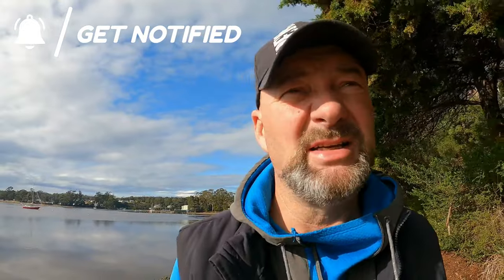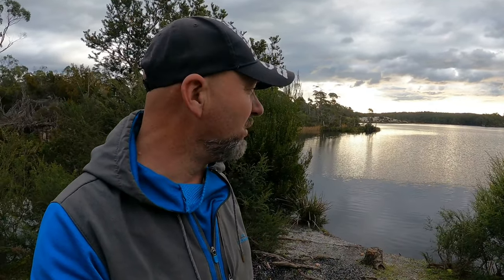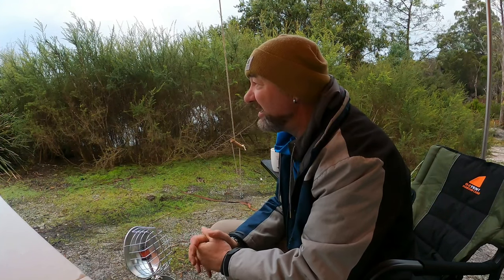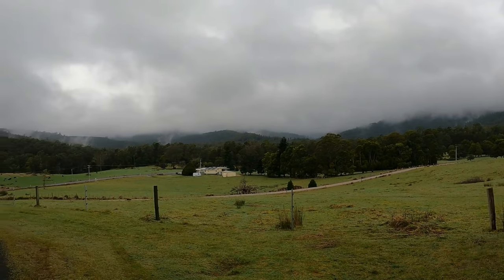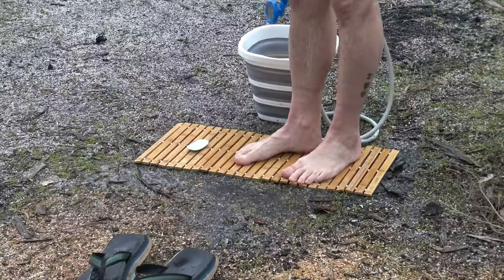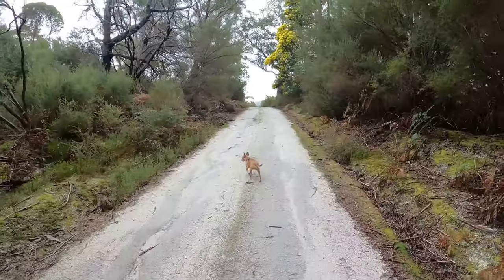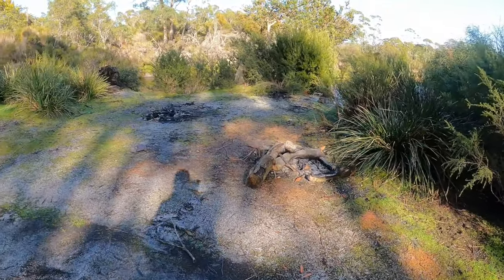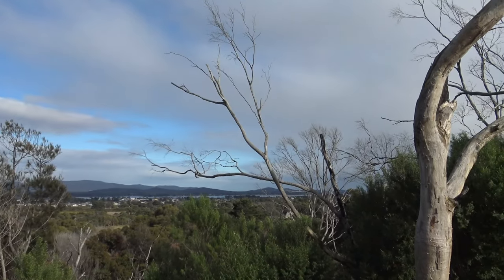Pioneer Lake & Beauty Point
With my wife down in Launceston we decided to meet up for a weekend to Beauty Point but before then I was able to get away for a few days to Pioneer Lake just above Weldborough in North Central Tasmania. I am hoping to get out to the Dorset dredge on Black Duck Lagoon, did I make with bad weather on the way ?